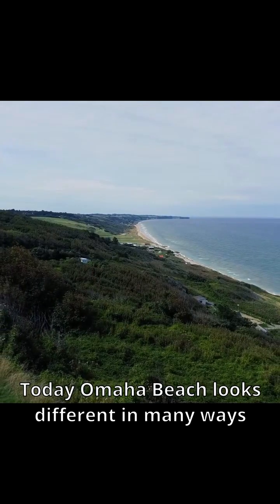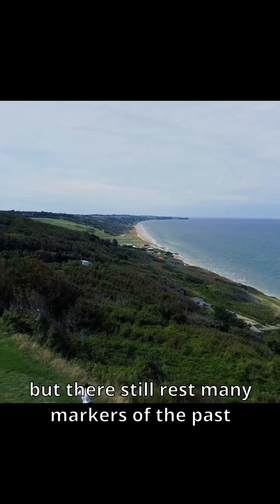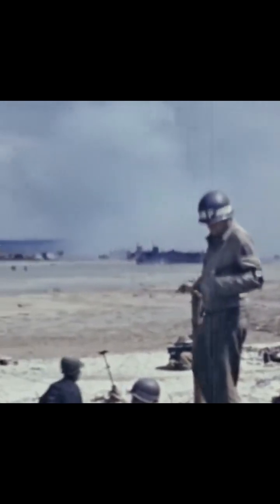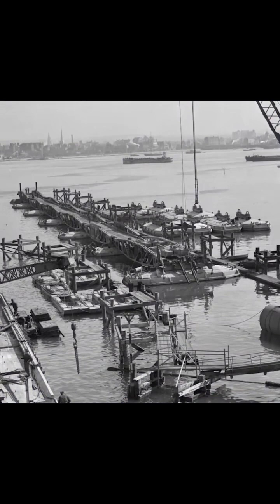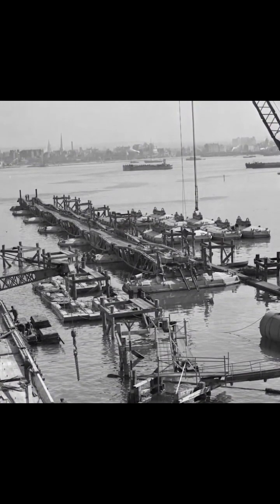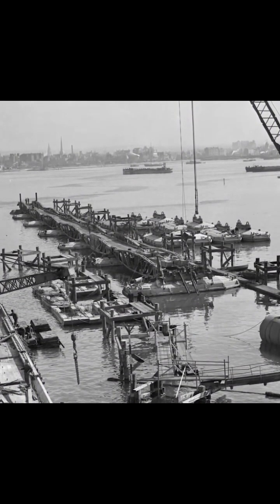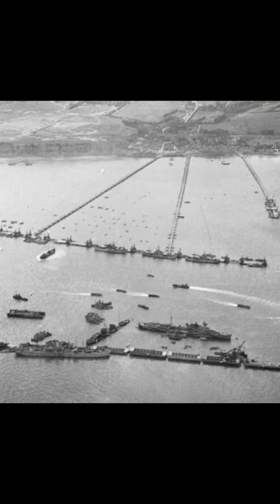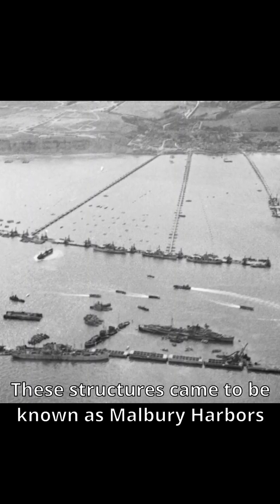What Were Mulberry Harbors?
In this video, we explore the fascinating story of the Mulberry Harbors, one of the most remarkable engineering feats of World War II. Through a mix of historical footage, expert interviews, and detailed diagrams, we'll take a closer look at the planning, design, and construction of these massive artificial harbors, and the vital role that they played in the success of the Allied invasion of Normandy.

The Mulberry Harbors were a set of massive floating docks, created to provide a secure and reliable supply chain for Allied troops during the invasion of Normandy. We'll learn about the challenges of constructing these immense structures in the midst of a war zone, and the incredible ingenuity and perseverance of the engineers and workers who made it possible.

Through interviews with military historians and experts, we'll gain a deeper understanding of the critical role played by the Mulberry Harbors in the success of the D-Day invasion, and the ways in which they transformed the course of the war. We'll also explore the legacy of these remarkable structures, and their ongoing impact on modern engineering and infrastructure.

From the daring mission to transport and assemble the components of the harbors, to the crucial role they played in the liberation of Europe, this video offers a captivating and informative look at the history and impact of the Mulberry Harbors. Whether you're a military history enthusiast or simply interested in the stories of remarkable human achievement, this video is sure to educate and inspire.